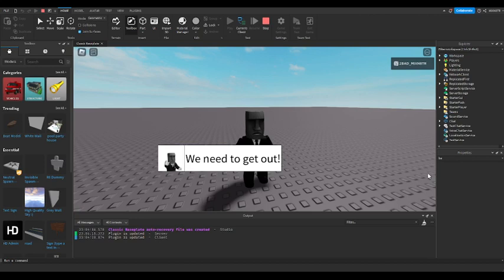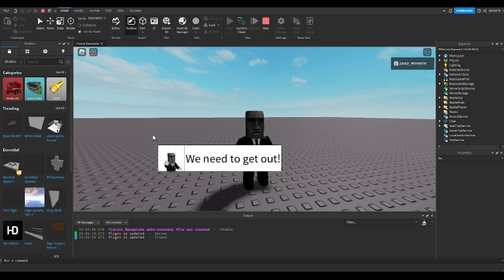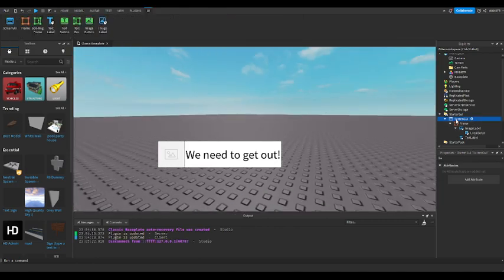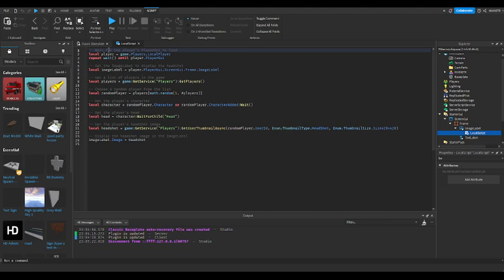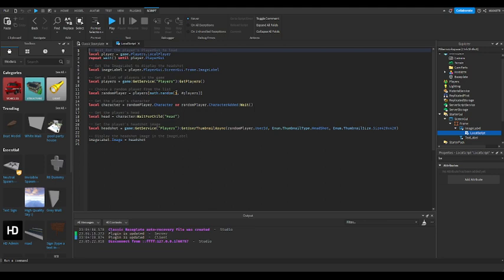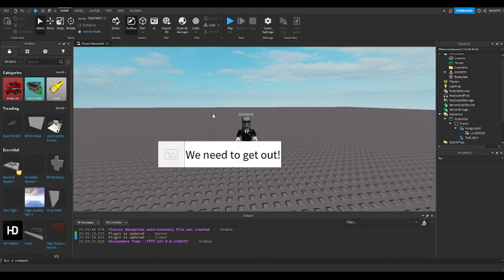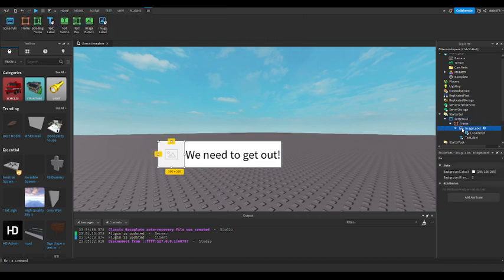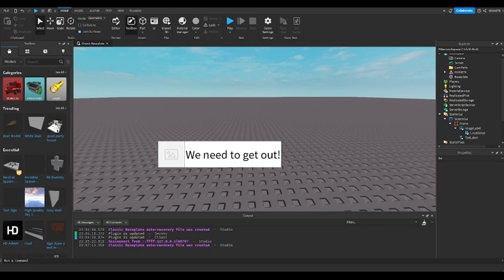How to Make a Players Headshot Image to an Image Label!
the Script:

-- Wait for the player's PlayerGui to load
local player = game.Players.LocalPlayer
repeat wait() until player.PlayerGui

-- Get the ImageLabel to display the headshot
local imageLabel = player.PlayerGui.ScreenGui.Frame.ImageLabel

-- Get a list of players in the game
local players = game:GetService("Players"):GetPlayers()

-- Choose a random player from the list
local randomPlayer = players[math.random(1, players)]

-- Get the player's character
local character = randomPlayer.Character or randomPlayer.CharacterAdded:Wait()

-- Get the player's head
local head = character:WaitForChild("Head")

-- Get the player's headshot image
local headshot = game:GetService("Players"):GetUserThumbnailAsync(randomPlayer.UserId, Enum.ThumbnailType.HeadShot, Enum.ThumbnailSize.Size420x420)

-- Display the headshot image in the ImageLabel
imageLabel.Image = headshot

!!MAKE SURE THIS IS A LOCAL SCRIPT INSIDE OF THE IMAGE LABEL
THE IMAGE LABEL ALSO NEEDS TO BE A CHILD OF A FRAME!!